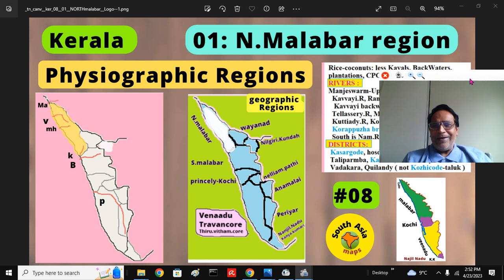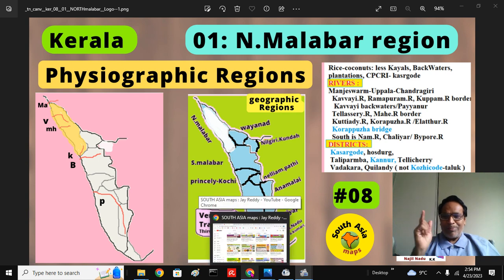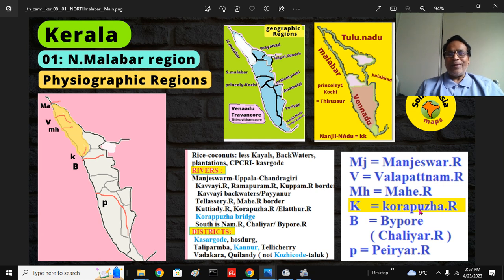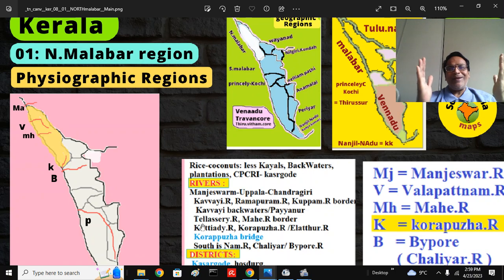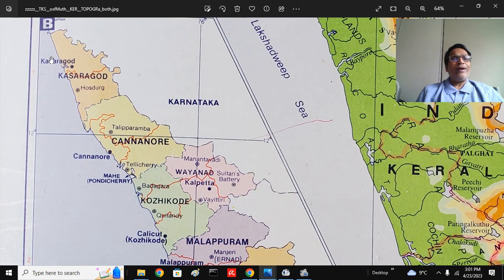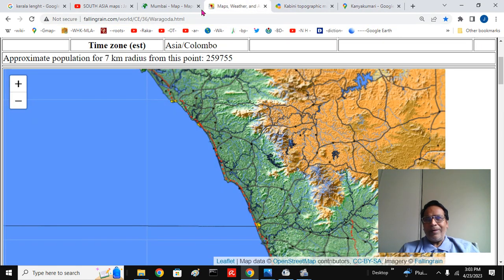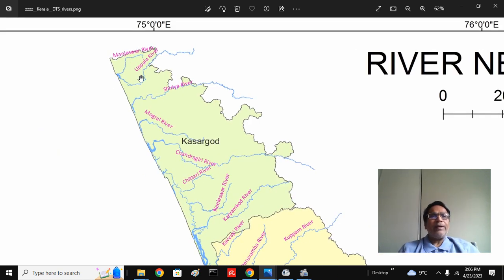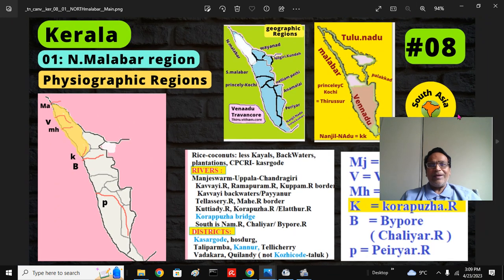North Malabar Geography ( उत्तर मालाबार; ഉത്തര മലബാർ) Kerala Geography (केरल, കേരളം) (Kerala #08)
NORTH- MALABAR Geography
KERALA geography, Malabar geography, Travancore Geography,
Kerala History,  Kerala politics, Kerala Economy
00:00 – Welcome to South Asia Maps & Kerala Geography Series — दक्षिण एशिया मानचित्र (Hindi)
00:26 – Ten Physiographic Regions of Kerala — പത്ത് ഭൂപ്രകൃതി മേഖലകൾ (Malayalam)
00:54 – Introducing Region 1: North Malabar — उत्तर मालाबार का परिचय (Hindi)
01:05 – Historic British Malabar District of Madras Presidency — ബ്രിട്ടീഷ് മലബാർ ജില്ല (Malayalam)
01:11 – Regional Context: Tulu Nadu to Nanjil Nadu — തുളുനാട് മുതൽ നാഞ്ചിൽനാട് വരെ (Hindi)
01:36 – Physical Geography vs Cultural Boundaries — ഭൗതിക ഭൂമിശാസ്ത്രവും അതിരുകളും (Malayalam)
02:13 – How Land Influences Society, History & Culture — भूमि और संस्कृति का संबंध (Hindi)
02:48 – Cartographic Visual Approach to Indology & Geography — മാപ്പ് അധിഷ്ഠിത പഠനരീതി (Malayalam)
03:36 – South Asia Maps Playlists & Channel Overview — विषयवार प्लेलिस्ट और अध्ययन (Hindi)
04:00 – Pronunciation & Spelling Guide for Malabar Rivers — മലബാറിലെ നദികളുടെ നാമകരണം (Malayalam)
04:35 – Manjeshwaram, Valapattanam & Mahe River Overview — उत्तर मालाबार की प्रमुख नदियाँ (Hindi)
04:54 – Mahe Enclave: Puducherry Union Territory in Malabar — മയ്യഴി (മാഹി) പോണ്ടിച്ചേരി പ്രദേശം (Malayalam)
05:32 – Korapuzha River: The Boundary of North Malabar — കോരപ്പുഴ അതിർത്തി രേഖ (Hindi)
05:46 – Chaliyar & Beypore Rivers Demarcating Calicut — ചാലിയാർ, ബേപ്പൂർ നദീതടങ്ങൾ (Malayalam)
06:17 – Agrarian Landscape: Rice Paddies & Coconut Belts — धान और नारियल के बाग़ान (Hindi)
06:28 – Cashew Plantations & CPCRI Research Center in Kasaragod — കേന്ദ്ര തോട്ടവിള ഗവേഷണ കേന്ദ്രം (Malayalam)
06:50 – Manjeshwaram & Uppala Rivers Northern Frontier — मंजेश्वरम और उप्पला नदियाँ (Hindi)
07:00 – Bordering South Canara (Dakshina Kannada) & Mangalore — ദക്ഷിണ കന്നഡ അതിർത്തി (Malayalam)
07:13 – Kavvayi Backwaters Near Payyanur — कव्वायि बैकवाटर्स (Hindi)
07:23 – Thalassery (Tellicherry) Historical British Trading Post — തലശ്ശേരി കോട്ടയും വ്യാപാര കേന്ദ്രവും (Malayalam)
07:29 – "English Channel" Between Thalassery & French Mahe — थलास्सेरी और माहे सीमा रेखा (Hindi)
07:43 – Korapuzha Also Known as Elathur River — കോരപ്പുഴ അഥവാ എലത്തൂർ പുഴ (Malayalam)
07:54 – River Nomenclature in Kerala: Puzha, Aaru & River — केरल की नदियों के स्थानीय नाम (Hindi)
08:08 – Taluks of Kasaragod, Hosdurg & Taliparamba — താലൂക്കുകൾ: കാസർഗോഡ്, തളിപ്പറമ്പ് (Malayalam)
08:18 – Vadakara & Koyilandy Taluks Alignment — वटकरा और कोयिलांडी तालुका (Hindi)
08:38 – Wayanad Plateau Landmark & Palakkad Gap — വയനാട് പീഠഭൂമിയും പാലക്കാട് ചുരവും (Malayalam)
09:20 – Boundary Markers: Why Kozhikode (Calicut) Marks South Malabar — कालिकट और दक्षिण मालाबार विभाजन (Hindi)
09:44 – The Historic Korapuzha River Crossing at Elathur — കോരപ്പുഴ കടവ് (Malayalam)
10:04 – Mahe River as Border Between Kannur & Kozhikode — കണ്ണൂർ, കോഴിക്കോട് ജില്ലാ അതിർത്തി (Hindi)
10:42 – Marthanda Varma & The Kulasekhara Travancore Era — അനിഴം തിരുനാൾ മാർത്താണ്ഡവർമ്മ (Malayalam)
11:45 – Spatial Reasoning: Understanding Malabar Cartography — मानचित्र द्वारा भौगोलिक समझ (Hindi)
12:31 – Kabini Reservoir & Wayanad High Plateau Basin — കബനി റിസർവോയറും പീഠഭൂമിയും (Malayalam)
12:48 – Netravati River & Mangalore Coastal Plain — नेत्रावती नदी और मैंगलोर (Hindi)
13:01 – Ezhimala Hill Promontory & Naval Academy Landmark — ഏഴിമല നാവിക അക്കാദമി (Malayalam)
13:44 – Kuttiyadi River, Kuttiyadi Dam & Banasura Sagar Basin — കുറ്റ്യാടി നദിയും അണക്കെട്ടും (Hindi)
14:54 – Chandragiri & Payaswini River Systems of Kasaragod — ചന്ദ്രഗിരി, പയസ്വിനി നദീതടങ്ങൾ (Malayalam)
15:10 – Coorg (Kodagu) Plateau & Brahmagiri Hills Watershed — ब्रह्मगिरि पहाड़ियाँ और कूर्ग (Hindi)
15:46 – Valapattanam River Course & Ezhimala Coastal Belt — വളപട്ടണം പുഴയും തീരദേശവും (Malayalam)
16:21 – Kappad Beach: Historic Landing Site of Vasco da Gama — കാപ്പാട് കടപ്പുറം (Hindi)
17:16 – Summary of North Malabar Geography & Series Conclusion — ഉപസംഹാരവും അടുത്ത ഭാഗത്തിന്റെ ആമുഖവും (Malayalam)